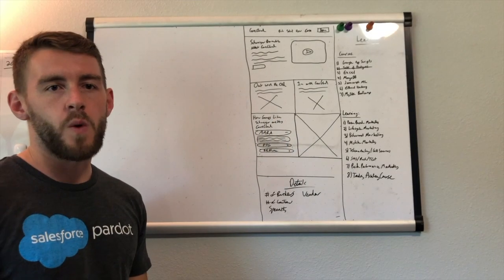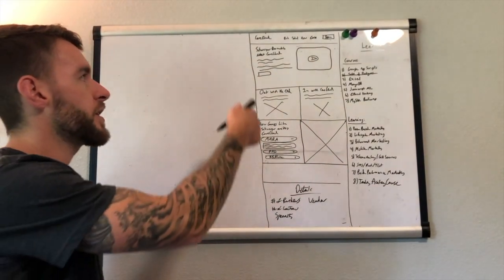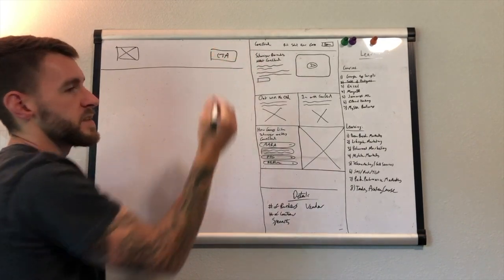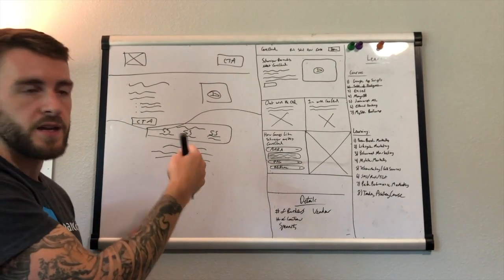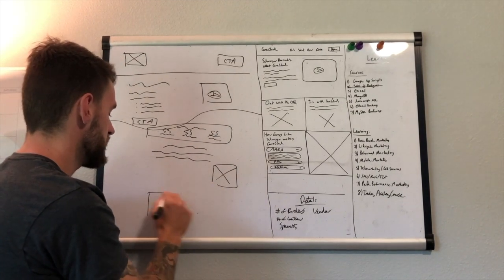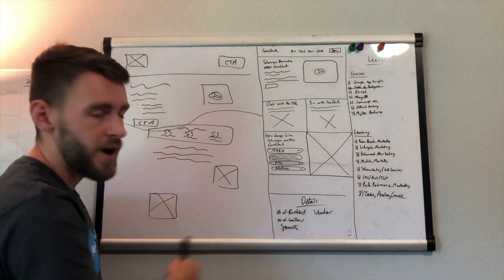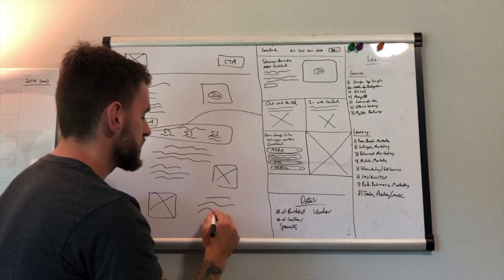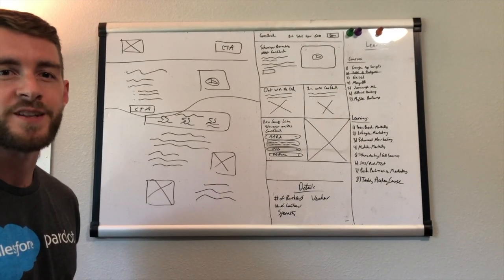How to Create a Landing Page Wireframe Part 2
In this video you will learn how to wireframe a landing page.